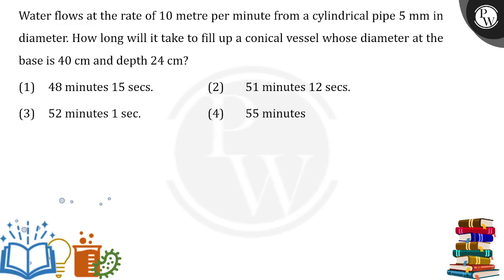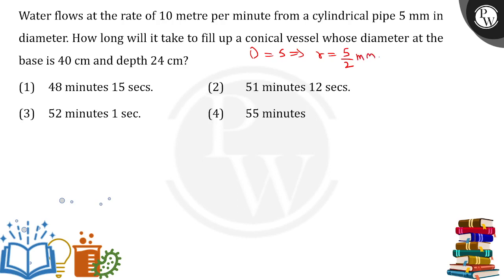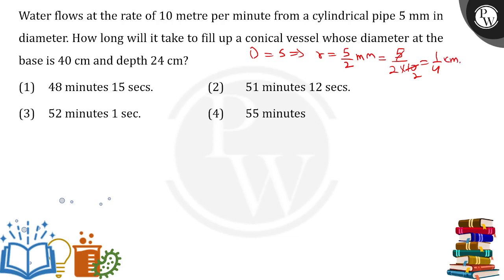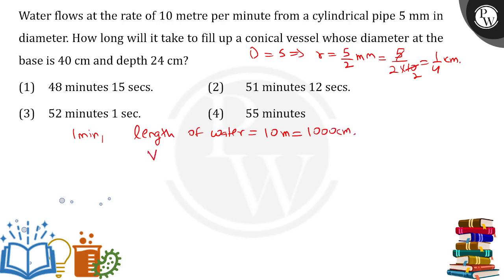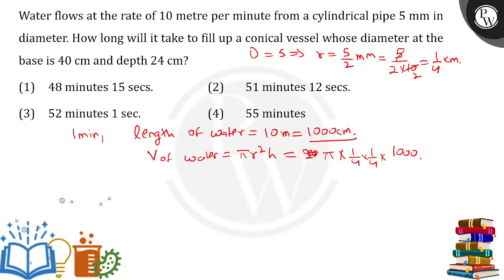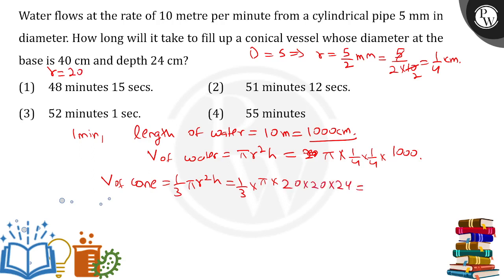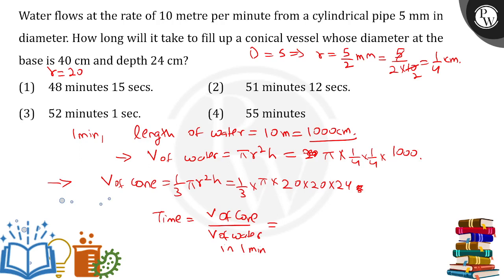Foundation Upoadings:Video Files- 963...